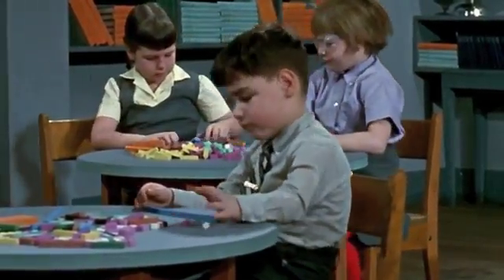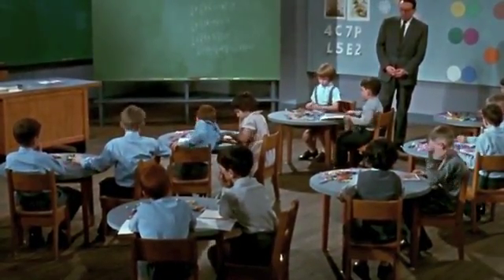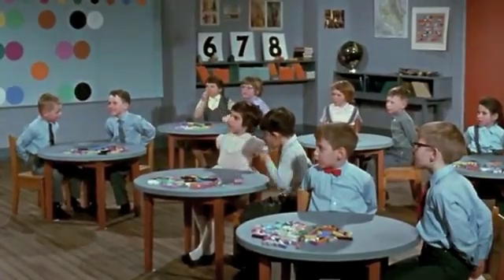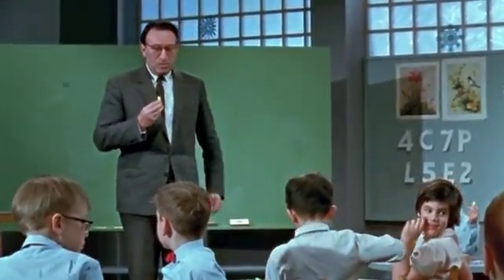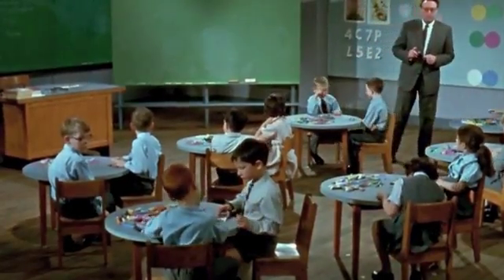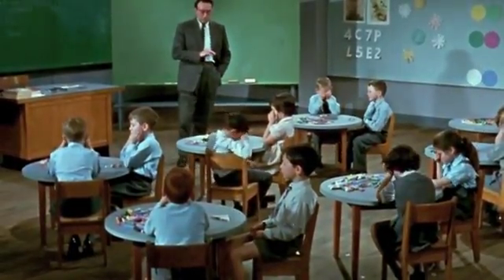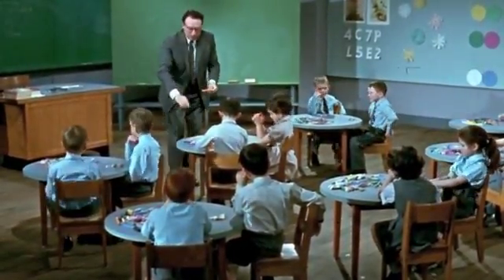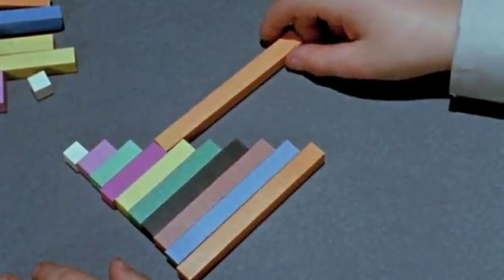Mathematics At Your Fingertips clip 1 of 3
A 1961 film from the National Film Board of Canada. Caleb Gattegno uses Cuisenaire Rods to help young children intuitively understand mathematical concepts. Really amazing!